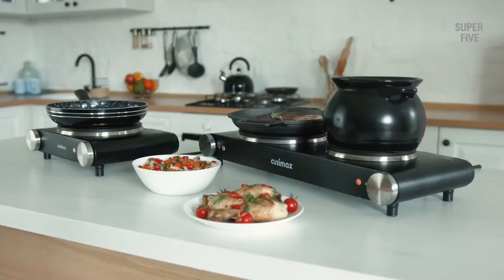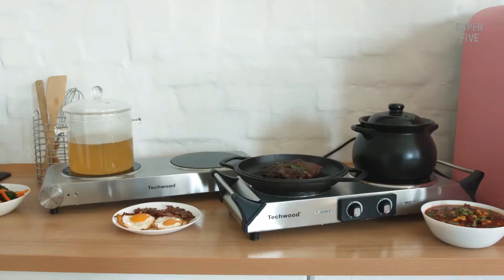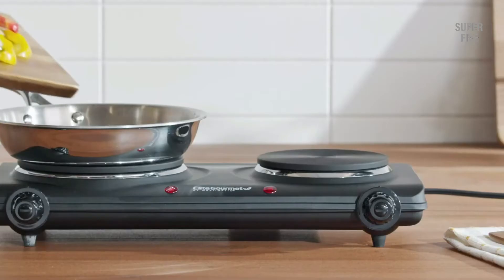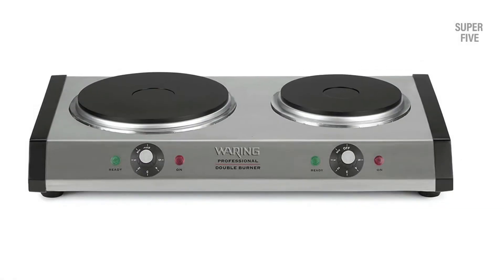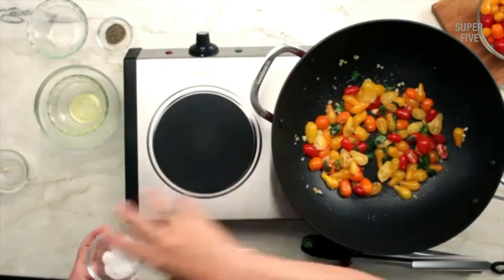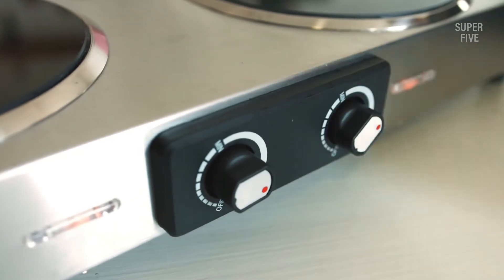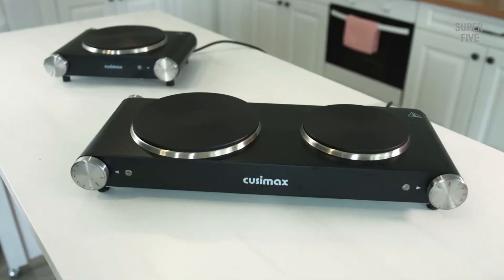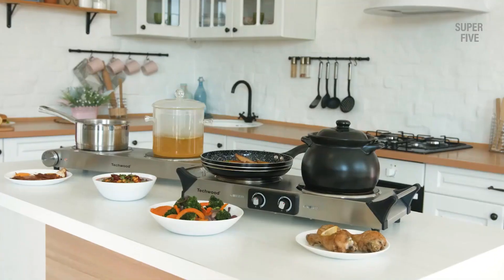Best Double Burner Hot Plate of 2025 [Updated]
Are you thinking of buying the best double burner hot plate? Then the video will let you know what is the best double hot plate on the market right now.

5 Best Double Burner Hot Plate  Reviews

Initially, they have worked with tons of traditional  Best Double Burner electric stove. However, finally, they narrow down the list with the five top-notch products by considering the design, features, usability, and overall performance.

To provide you the Best Double Burner stove, our team never forgets to check the record of the manufactures. That’s how we have chosen the best two burner stove that you can rely on. Let’s dive into the video reviews to get your best desire products.

Slowly by Tokyo Music Walker